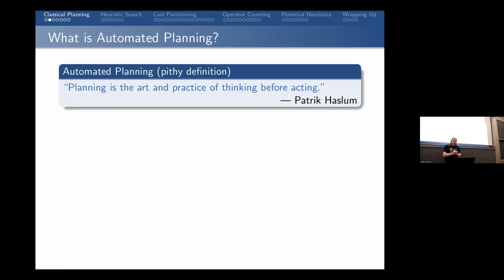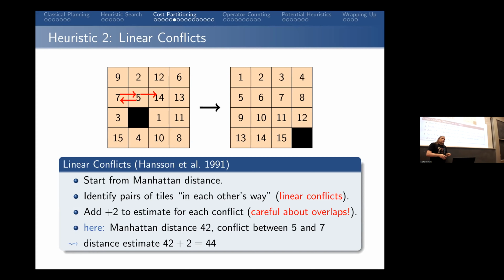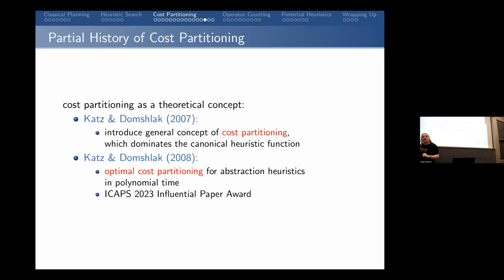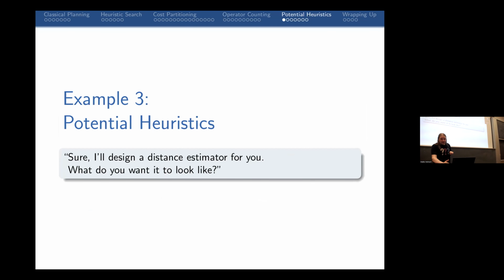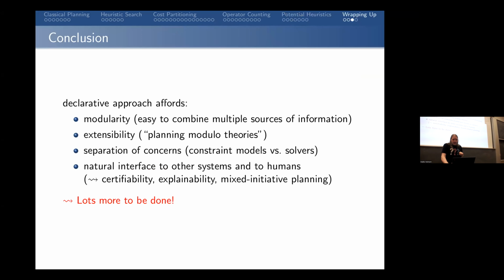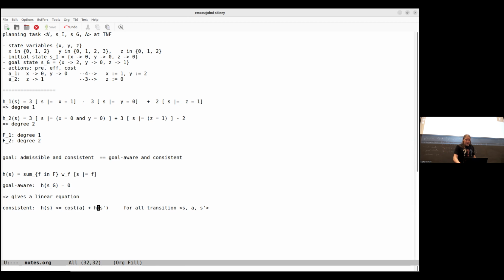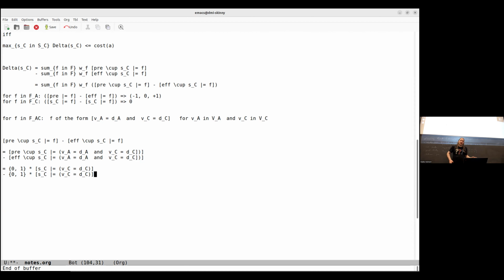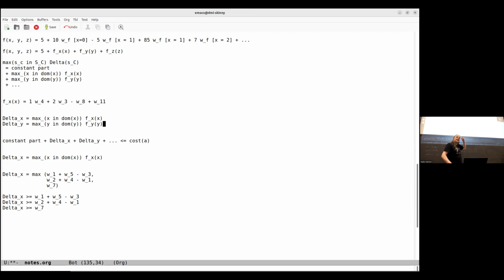Malte Helmert: Lower bound functions for optimal classical planning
Tuesday Jun 1, 2023
Lower bound functions for optimal classical planning
(Malte Helmert,  University of Basel)

Optimal classical planning is the problem of finding shortest paths in factored state spaces, i.e., directed graphs that are compactly described by logic-based representations. The leading approaches are based on deriving lower-bound distance estimators a.k.a. "admissible heuristics" from these logic-based representations.

For a long time, the design of admissible heuristics was considered an ad-hoc activity with very little supporting theory. Modern developments, starting with Katz and Domshlak's seminal work on cost partitioning of abstraction heuristics, have changed this perception dramatically, shaping a comprehensive theory of admissible heuristics. In this talk we study these developments and highlight some interesting connections to linear and integer programming.